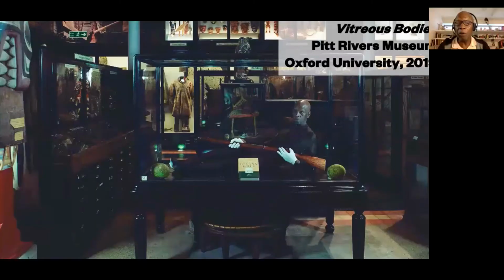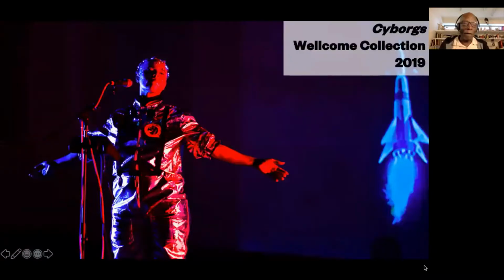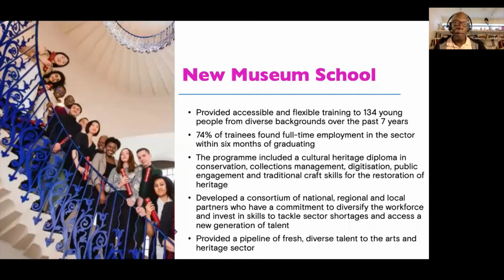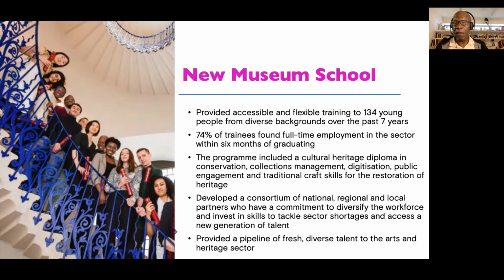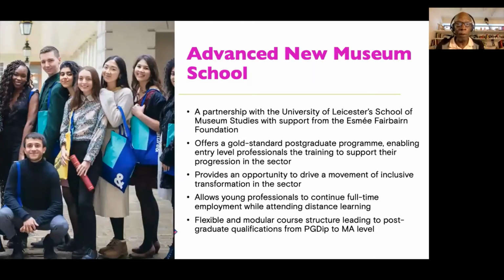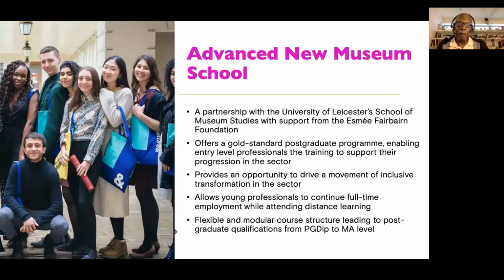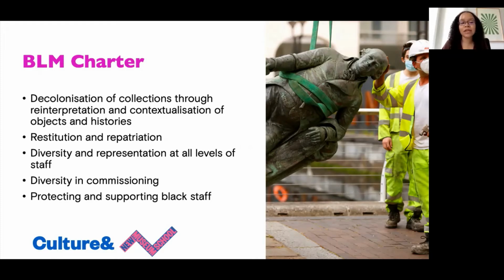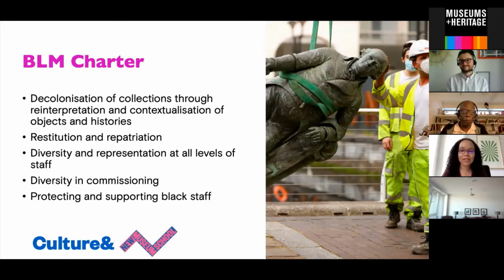Summer Series Visible Vocal Vital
Ensuring young people from all backgrounds see and hear evidence that they can make it to the very top of the heritage sector is essential to making the industry truly representative of society. Culture& is a charity working to make this a reality by provided innovative work-based training, events and arts programming.

Hosted by Dave Styles, editor, Museums + Heritage Advisor.
Speakers:
Svetlana Leu, Vice Chair of Culture&
Dr Errol Francis, artistic director and CEO, Culture&